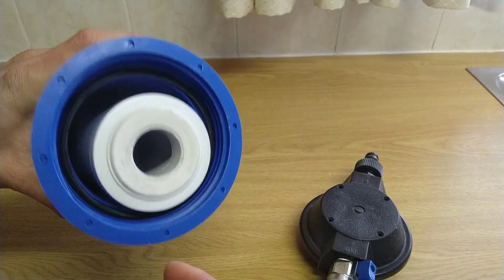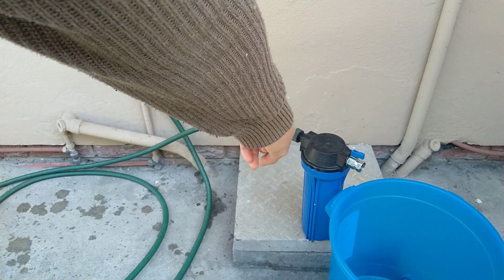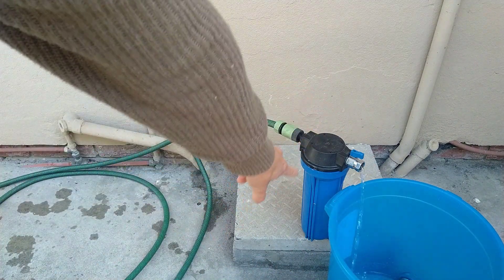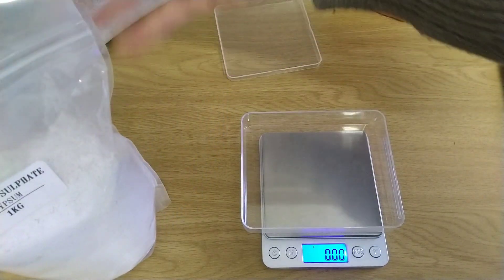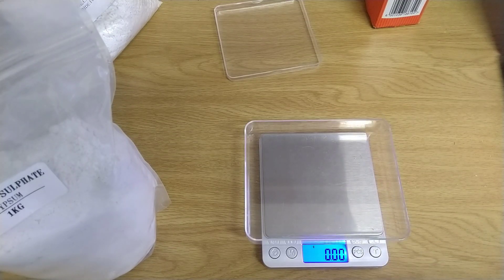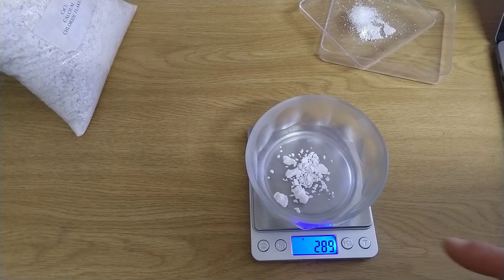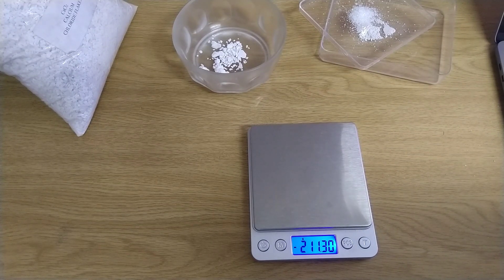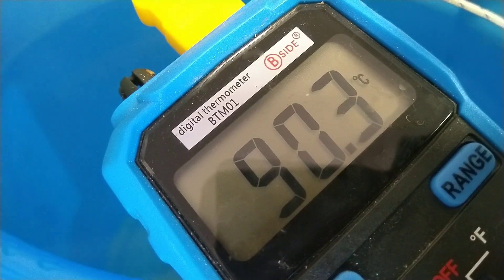Home Brewing - Water Filtering and Chemistry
Talking about water, removing chlorine with an activated carbon filter and adjusting the water chemistry with brewing salts.

00:00 Water containing Chlorine or Chloramine

00:16 The Activated Carbon Water Filter

01:02 Filtering the Water

03:42 Adjusting water Chemistry with Brewing Salts

07:57 Adding the Salts to the Hot Liquor Tank

08:30 Discuss Water Temperature and Adjusting via Decoction